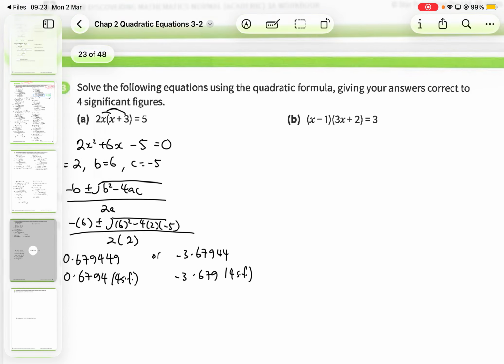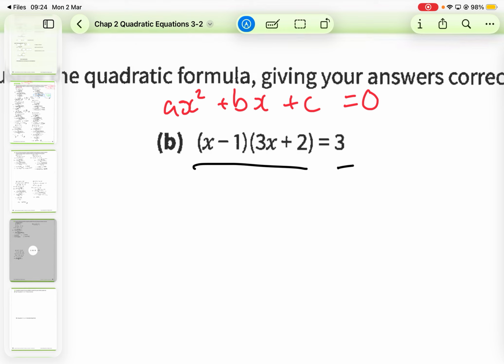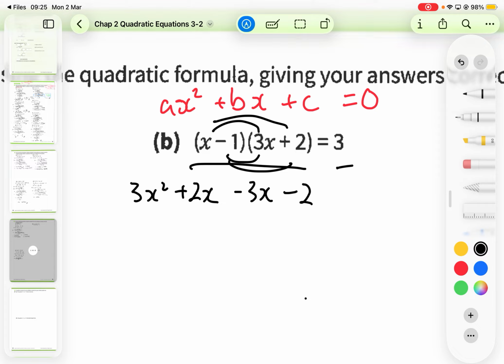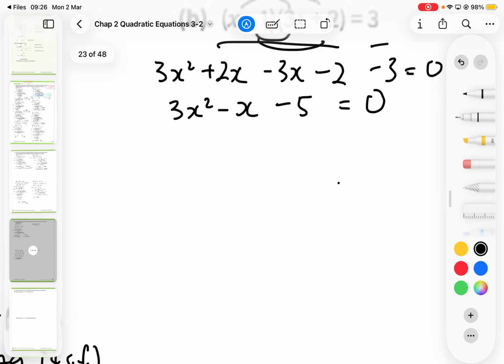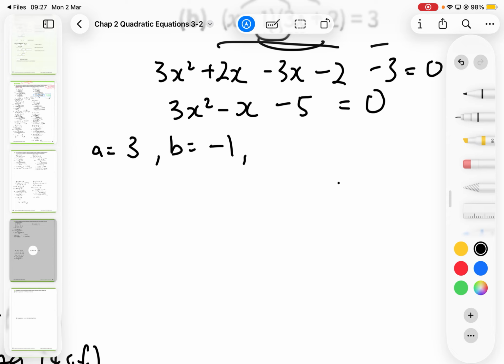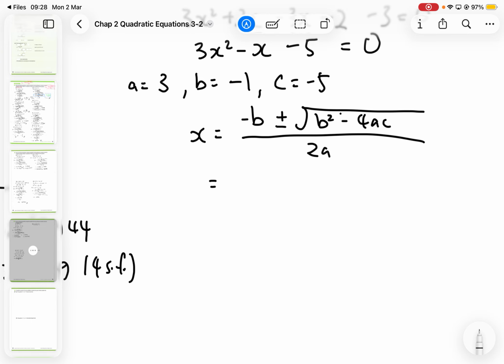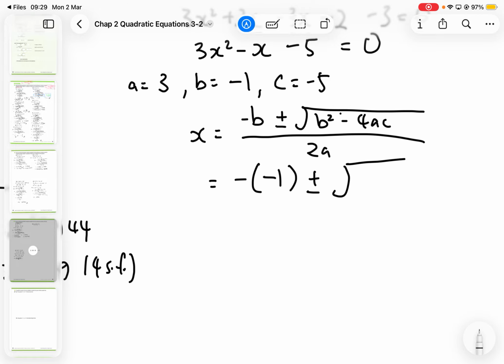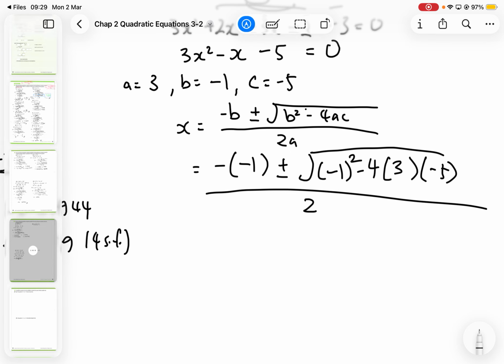3 2 Solving Quadratic Eq using Quadratic Formula part 3